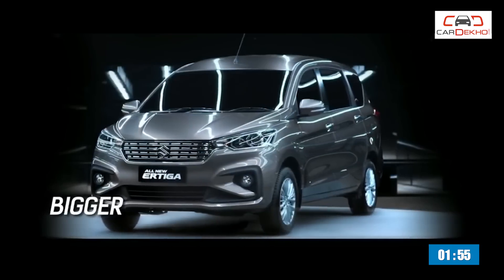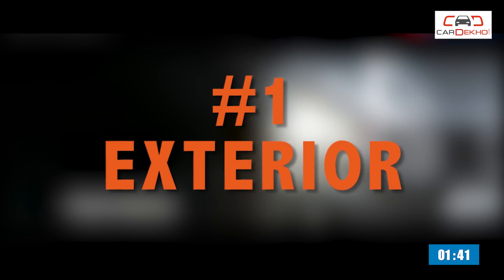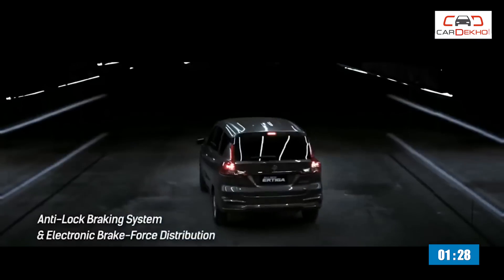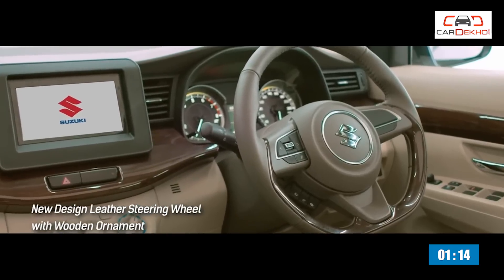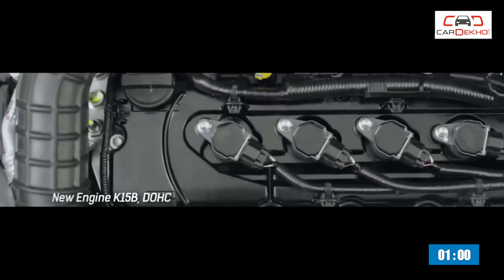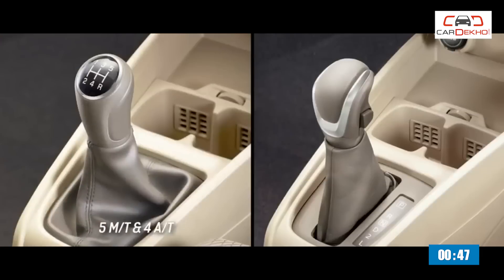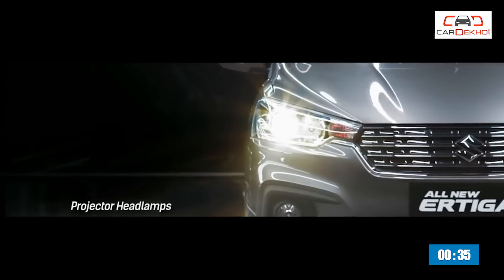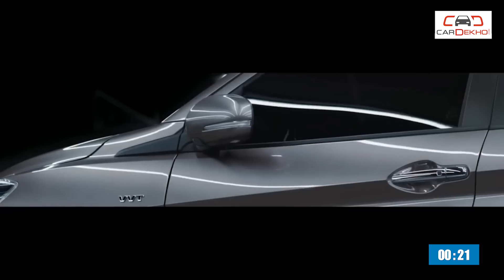In2Mins: New Maruti Ertiga 2018 | Features, Specs, Price, Launch Date and More!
Suzuki has showcased the new-generation Ertiga in Indonesia. Maruti is expected to bring it to India soon. Here’s all you need to know about the new Maruti Ertiga in 120 seconds or less!

 Maruti Ertiga 2018 Exterior:

In terms of size, the new Ertiga is taller, wider and longer compared to the current version.
The 2018 Ertiga is also based on the new Heartect platform like other modern Maruti Suzuki products such as the 2018 Swift, Dzire and the Ignis.

2018 New Ertiga Features:

We expect the India-spec version to be better equipped than its Indonesian sibling with additional features such as Maruti’s 7-inch SmartPlay infotainment system with Apple CarPlay and Android Auto, automatic climate control, rear parking camera with sensors, LED DRLs, auto dimming day/night IRVM, automatic headlamps and rain-sensing wipers.

2018 New Ertiga Engine:

We expect the 1.4-litre petrol currently used in the India spec Ertiga to be carried forward. But the diesel Ertiga may get a new 1.5-litre engine, replacing the current 1.3-litre  engine. Automatic variants are likely to be offered with the new Ertiga petrol and new Ertiga diesel.

New Ertiga Price:
While there’s no official word about the launch of the second-gen Ertiga in India, we expect it to arrive at our shores by mid-2018.

The new Ertiga is likely to come at a price premium over the outgoing generation. Expect the new MPV to be priced at Rs 6.6 lakh - 11 lakh ex-showroom.